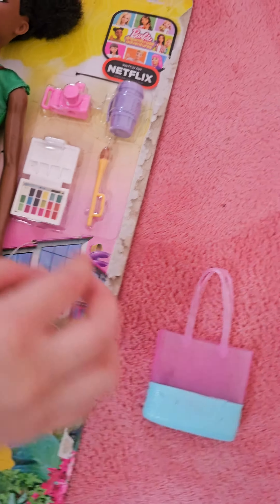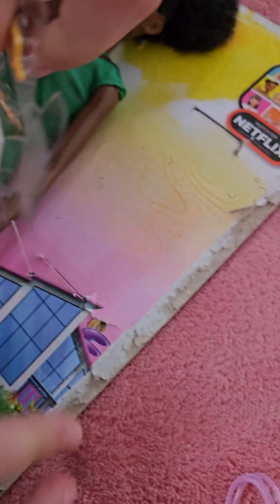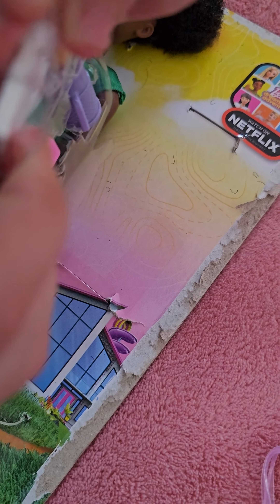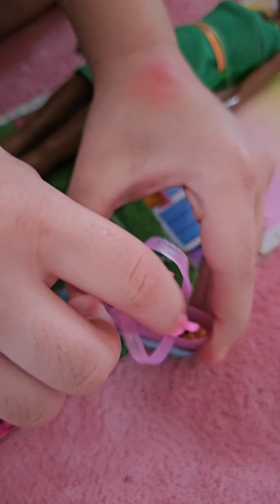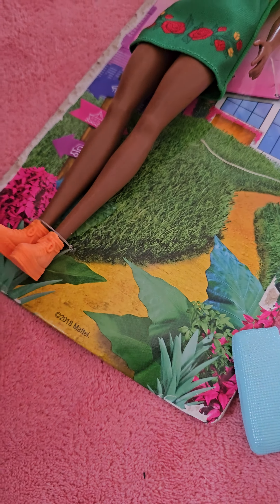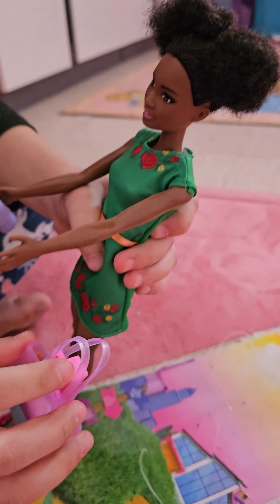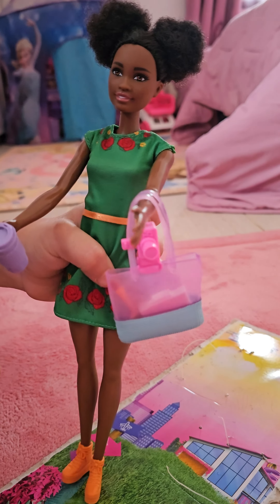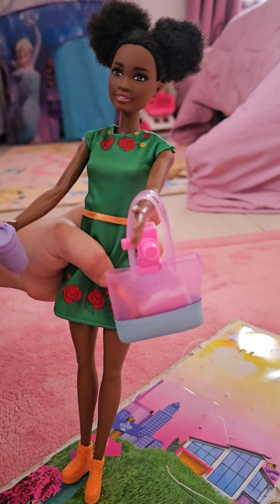Barbie dreamhouse Adventures, Nikki with accessories reviews